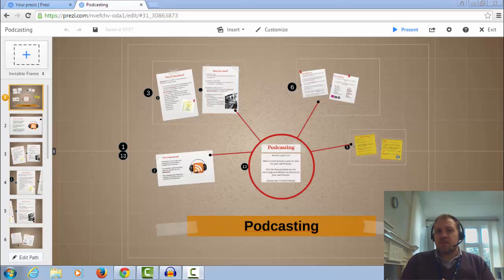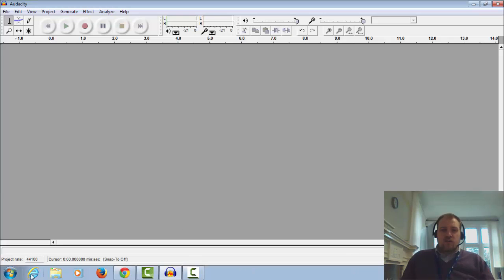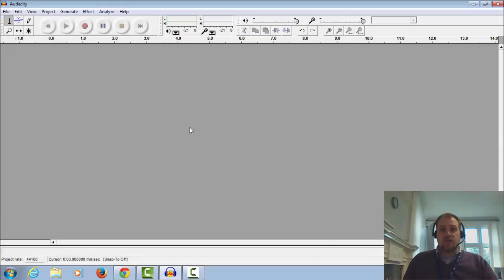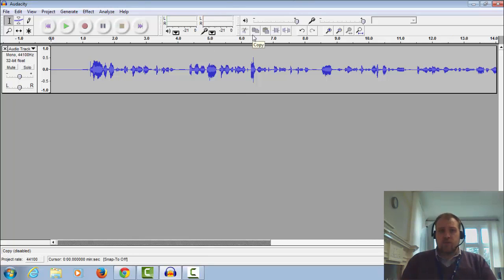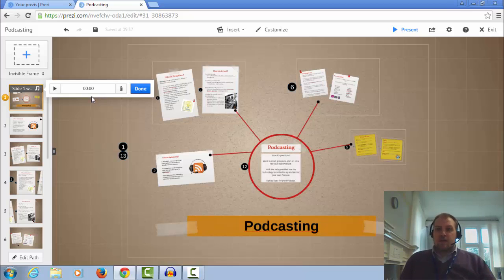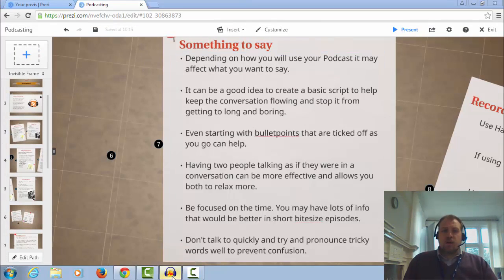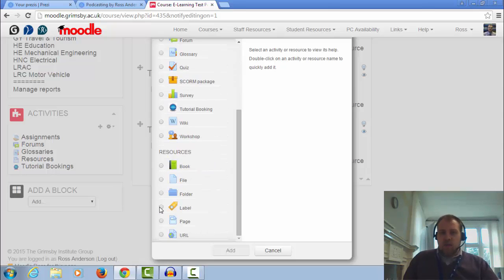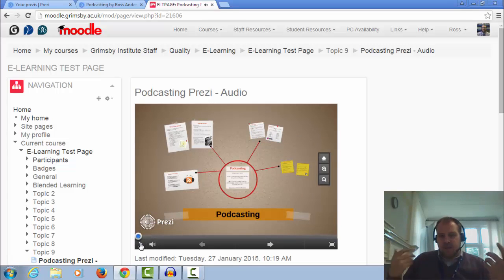Adding Audio to Prezi and Embedding in Moodle